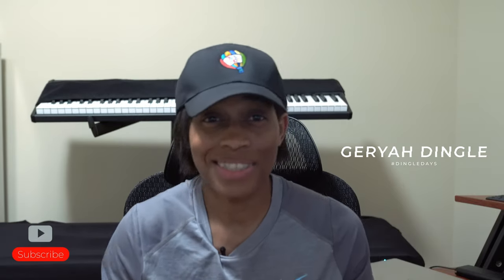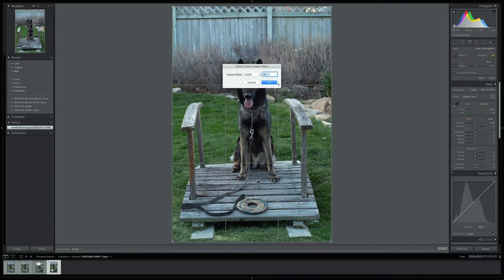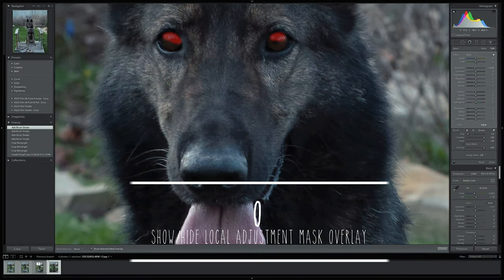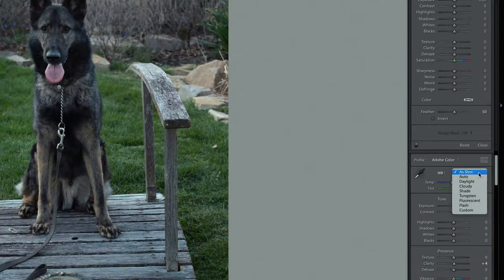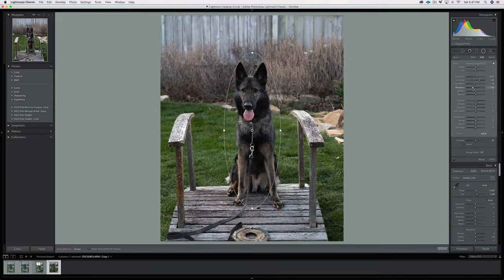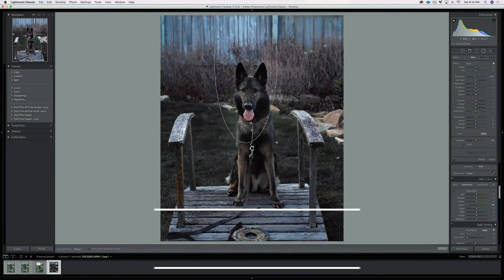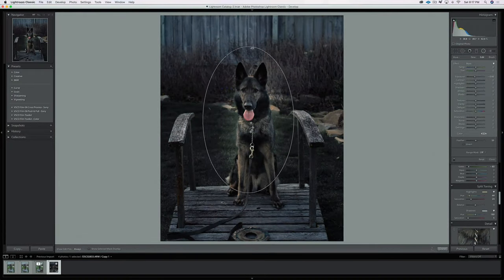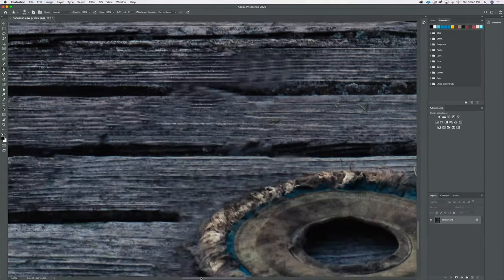How to Edit Pet Photos for Instagram (Lightroom Moody Portrait)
Want to know how to create moody Instagram Bangers? Watch this Before and After Lightroom tutorial to learn! These tips will help improve your post-production process, set you apart and help you grow your Pet’s Instagram account or simply make the family photo album a bit more stylish. One definition of a moody photograph is one whose purpose is to elicit an emotional response from the viewer due to its light and composition. Some might even say it’s something that gives an impression of melancholy or mystery. Now, I always shoot RAW photos rather than JPEGs on my Sony A7RIII camera in order to have the most dynamic range available to edit with in my post processing software: Lightroom and/or Photoshop. The plan here is to get the Moody Look we will manipulate the Contrast, Highlights,Shadows,Haze,Color Temperature,Saturation, Luminance, Tone curve, Split Toning , and Vignette.

Time Stamp (Lightroom Develop Tools)

0:18 - What’s a moody photo
1:03 - Create a Virtual Copy
1:33 - Crop & Enable Profile Corrections
2:19 - Complete Local Adjustments
3:25 - Save Brush Preset
4:07 - Achieving the Moody look
4:15 - White Balance
4:24 - Radial filter (creating and editing radial masks)
4:47 - Contrast
4:58 - Highlights
5:05 - Shadows
5:23 - Dehaze (optional)
5:50 - Color temperature
6:13 - Saturation
6:23 - Luminance/Saturation
7:13 - Split Toning
8:10 - Highlight the subject
8:30 - Graduated Filter
8:50 - Tone curve
9:09 - Leash Removal

Create cool designs with millions of photos, icons, and illustrations with Canva

QUESTION — Have a question about dog obedience, pet photography tips & tricks, AKC competitions or Anything Else? Post in the comments section of this video!

Track Title: Feel Right
Artist Name(s): Daniel King
Publisher Name: A SOUNDSTRIPE PRODUCTION

Track Title: Away With It
Artist Name(s): Hale